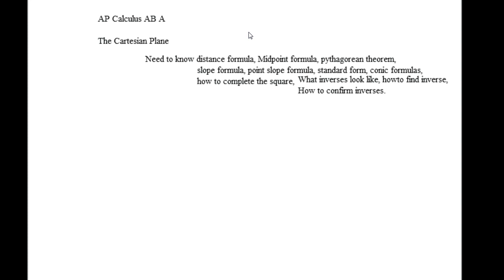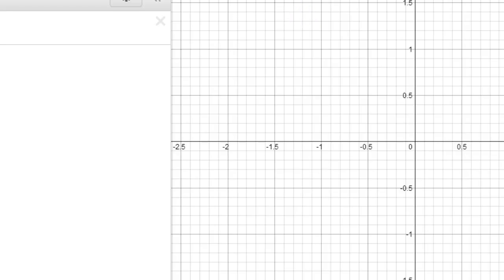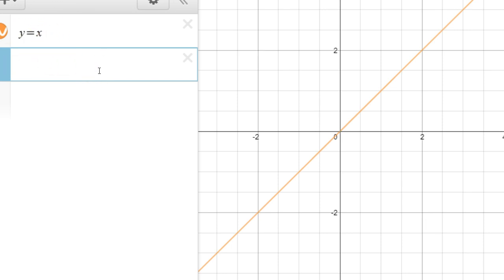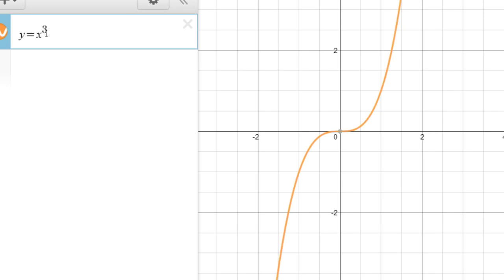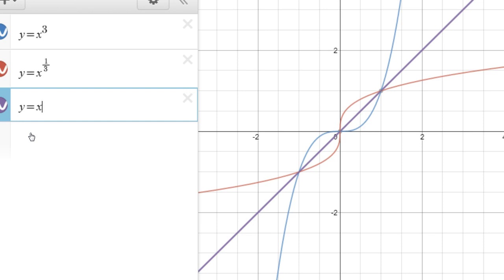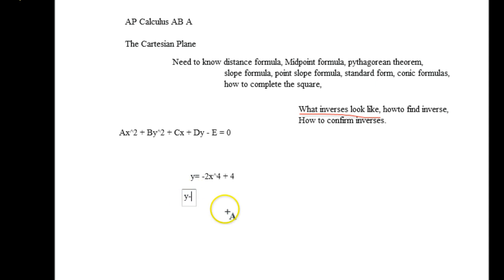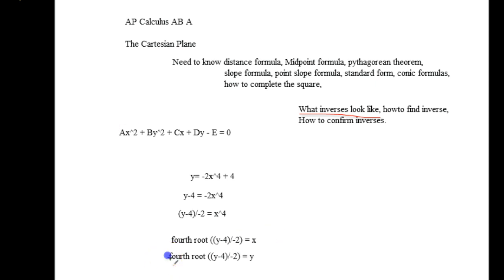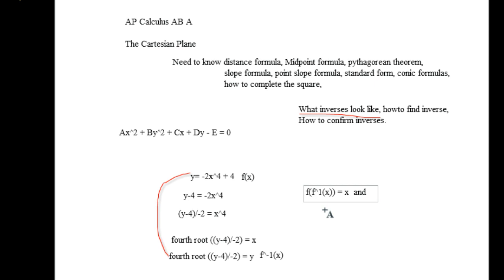AP Calculus AB A